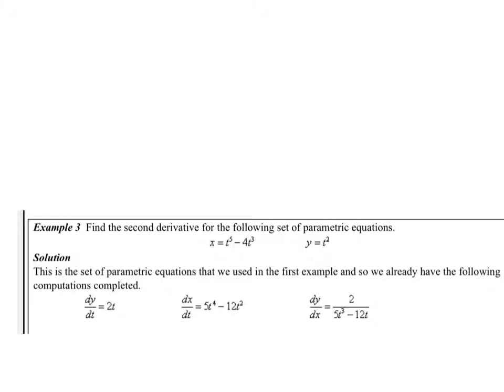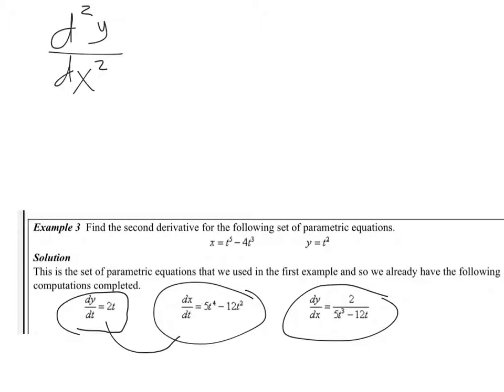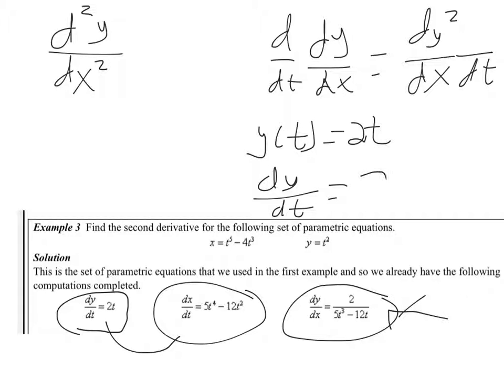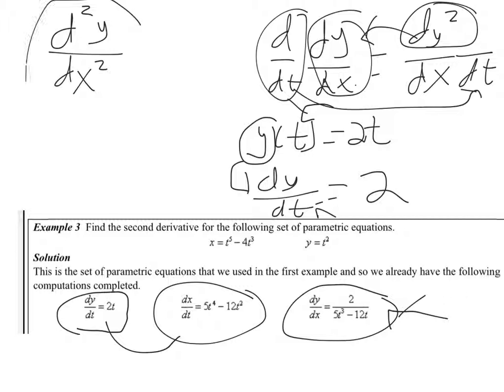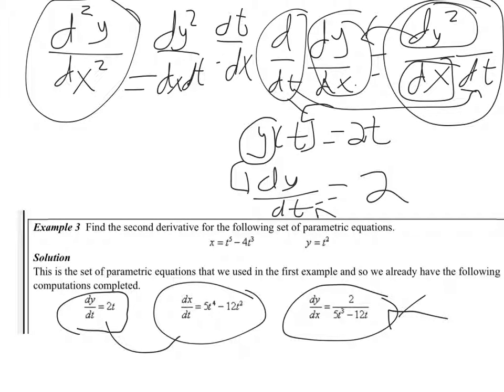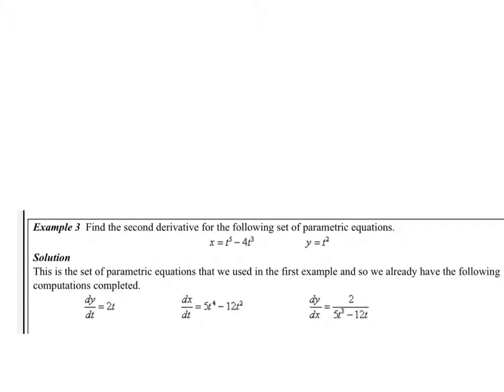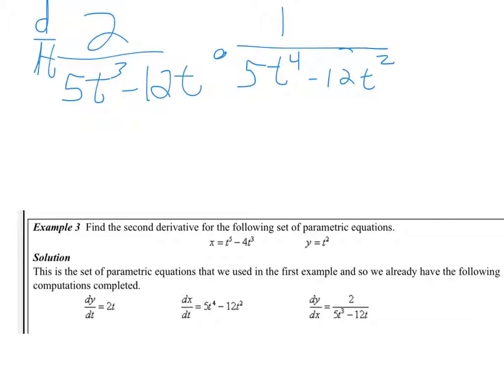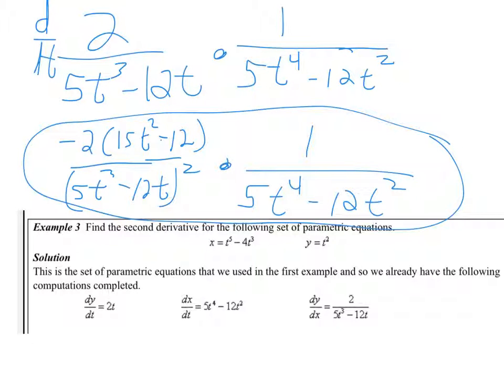second derivative parametric explained